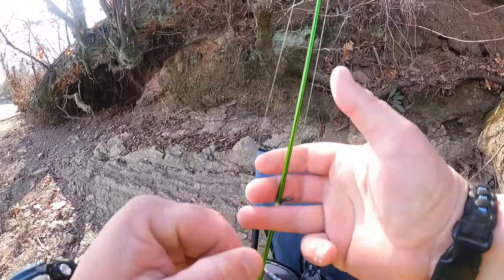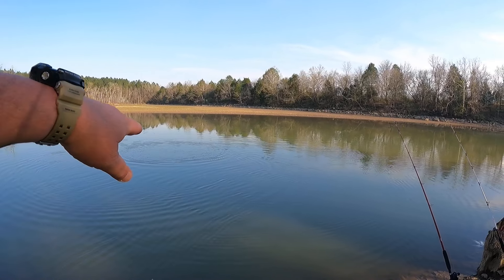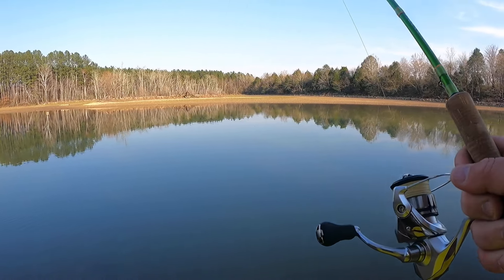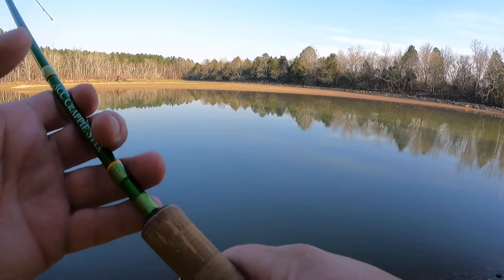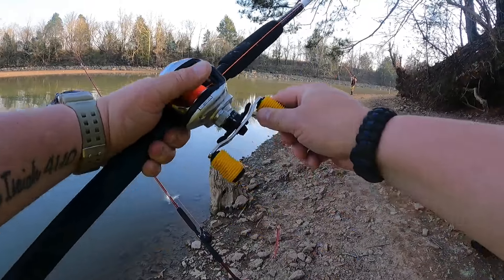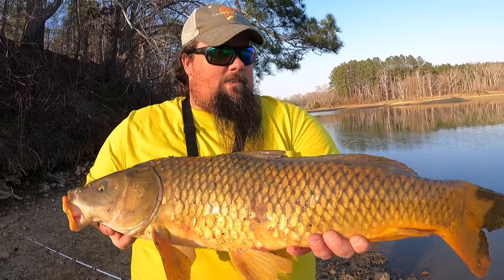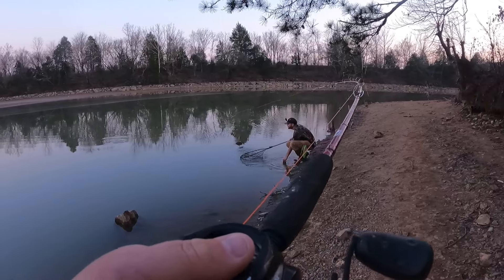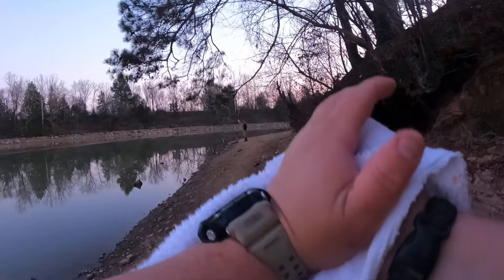Carp fishing, Broken Rods, and TOTAL CHAOS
Also check out @CastBlastCamp